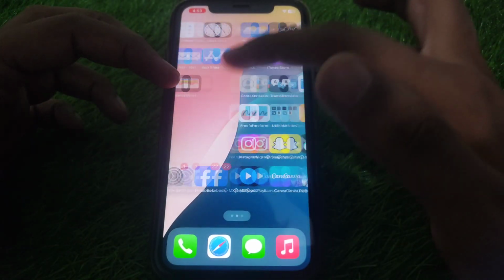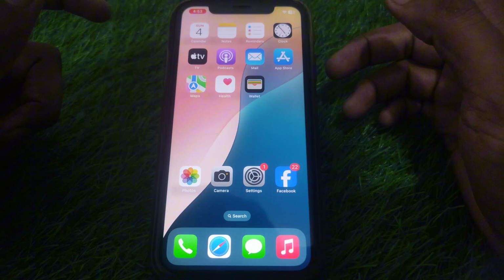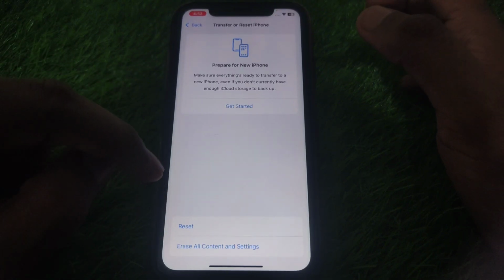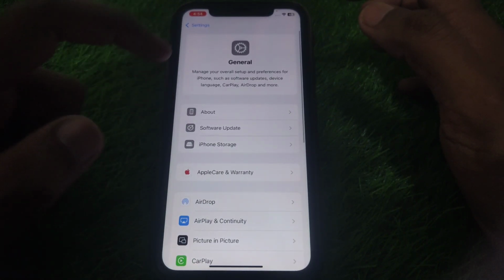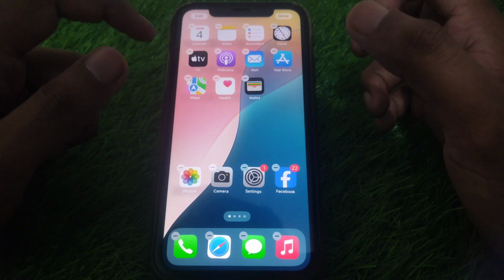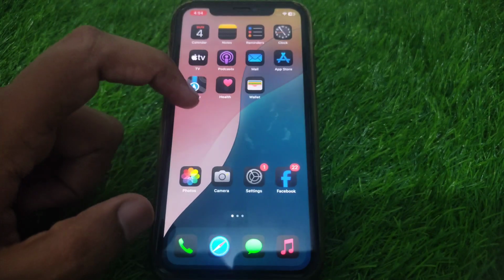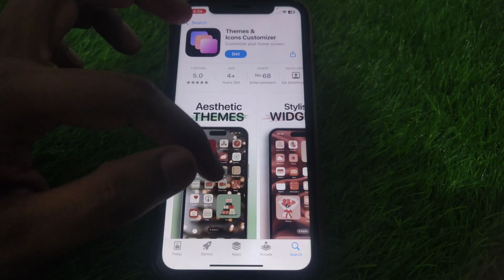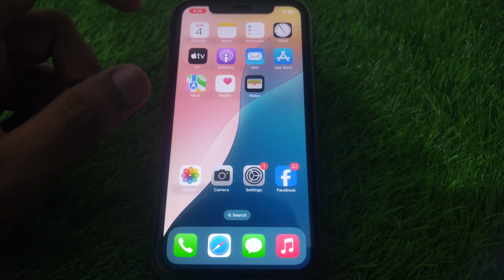How to Get Dark Icons on iPhone iOS 18 – Full Customization Guide!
Want a sleek, minimal look on your iPhone with iOS 18? In this video, you'll discover exactly how to get dark icons on your iPhone, no jailbreak required! We'll walk you through the step-by-step process using iOS 18 features, including custom shortcuts, app icon replacements, and new iOS accessibility tools.

You'll also learn:

How to fully customize your iPhone’s home screen

Best apps to download for dark icon packs

How to use Shortcuts to replace app icons

Tips to make your setup look professional and aesthetic

Whether you're a minimalist, a dark mode lover, or just want a fresh new look, this guide is for you. Watch till the end for bonus customization tips!

iOS 18
Dark icons iPhone
iOS 18 customization
iPhone dark mode
iPhone icon packs
custom iPhone icons
how to change icons on iOS 18
dark aesthetic iPhone
iPhone themes 2025
iOS 18 tips
iOS 18 tricks
iPhone UI hacks
minimalist iPhone setup
iOS shortcuts tutorial
Apple customization
iPhone hacks 2025
dark mode icons
aesthetic home screen iPhone
best icon packs for iPhone
iPhone tutorial

how to get dark icons on iphone

ios 18 icon customization

iphone dark theme setup

dark mode app icons ios

ios 18 home screen tips

ios 18 customization ideas

iphone 15 pro dark icons

ios 18 shortcuts icons

change app icons ios 18

best icon packs for ios 18

how to customize iphone icons

ios 18 personalization

aesthetic iphone setup

black icons iphone ios 18

minimal iphone look

iphone widget setup

ios 18 hacks 2025

iphone themes for ios 18

ios 18 new features explained